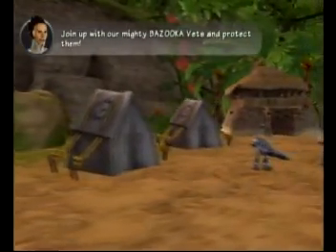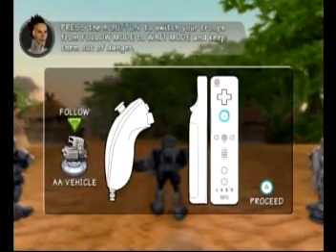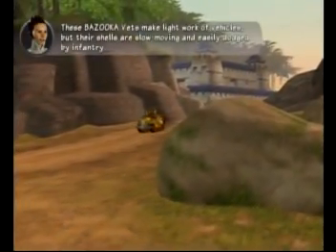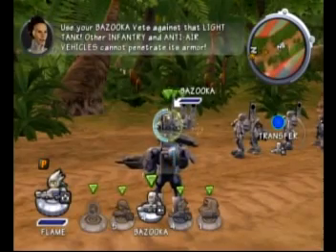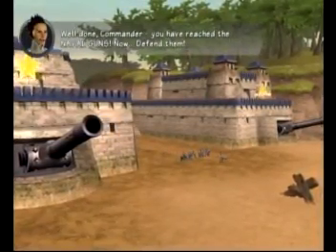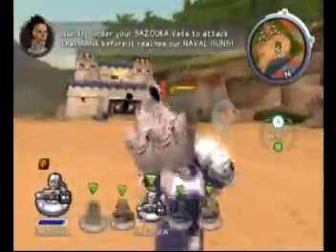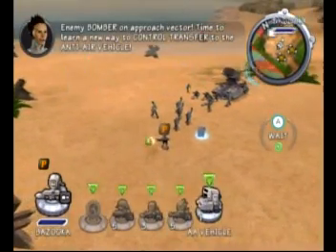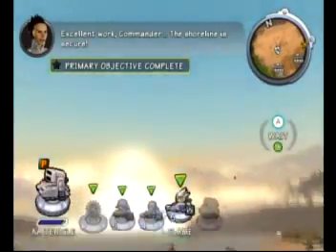Battalion wars 2 rally the defenses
a video showing the second mission in bwii